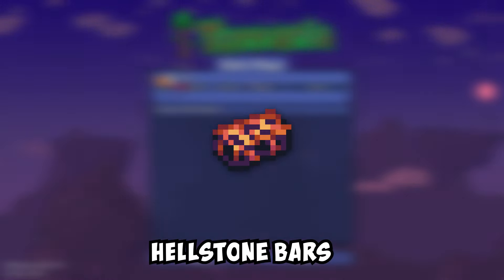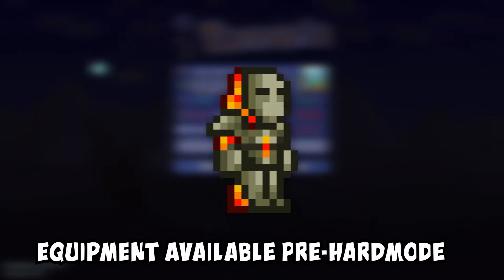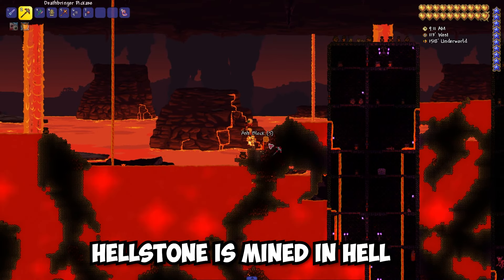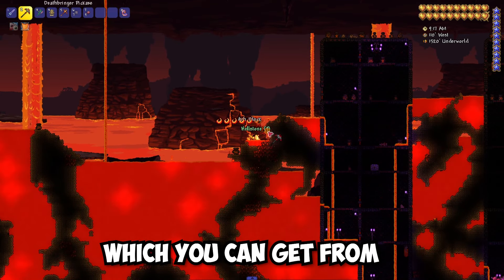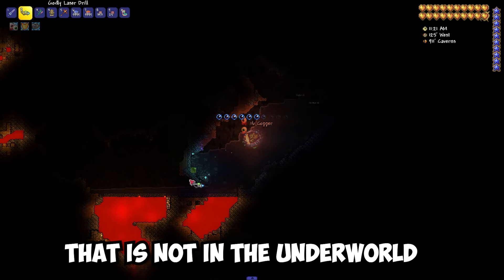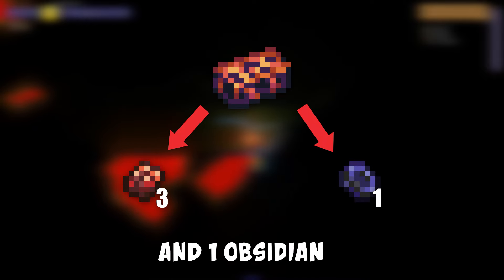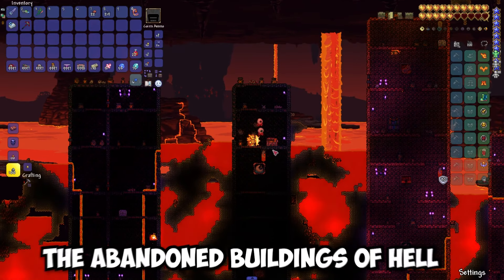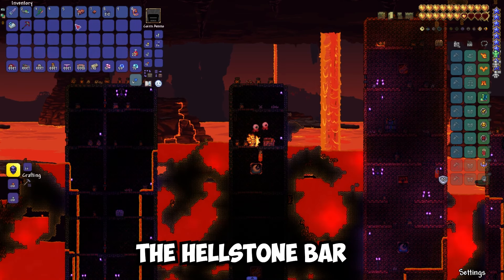How to Get Hellstone Bars in Terraria 1.4.4.9 | Hellstone Bars how to craft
I’ll show you How to get Hellstone Bars in terraria.
They are Used to craft some of the most powerful equipment available pre-Hardmode.
They are made from Hellstone and Obsidian in the Hellforge.
Hellstone is mined in Hell and looks like this. To mine it, you need a Nightmare or Deathbringer pickaxe, which you can get from the Crimson or Corruption biomes.
And obsidian is made by adding water to lava that is not in the Underworld.
And it looks like this.
For each hellstone bar, we need 3 hellstones and 1 obsidian.
Now, with the collected resources, we need to go to the Hellforge, which can be found in the abandoned buildings of Hell.  With the help of this we will melt the collected resources in the Hellstone Bar.